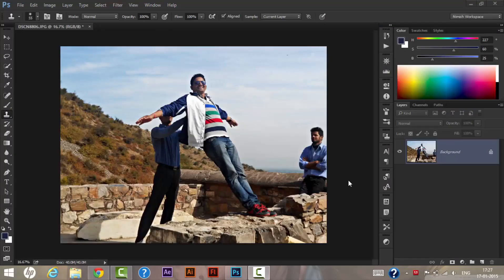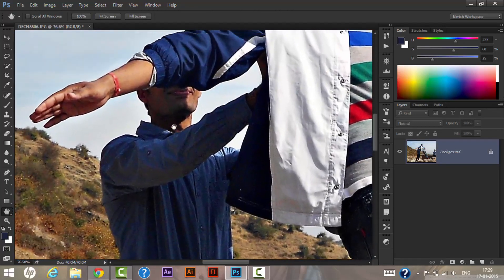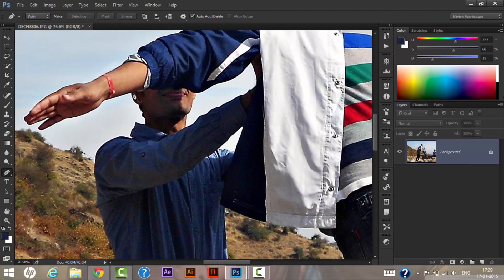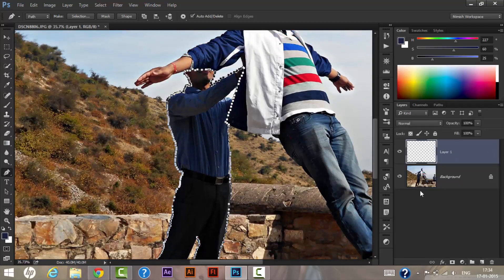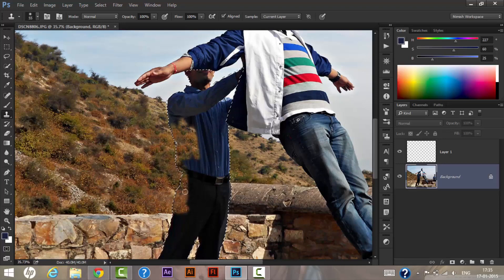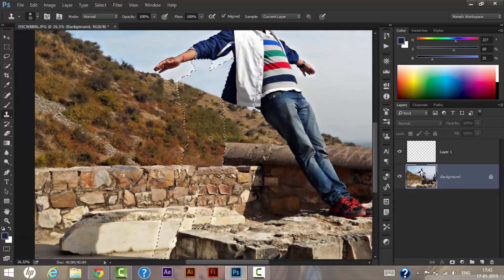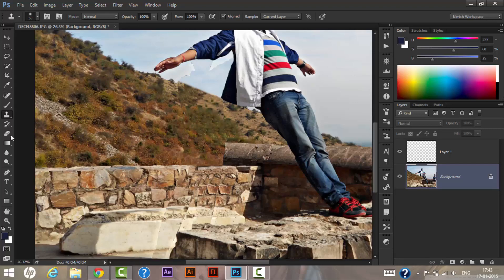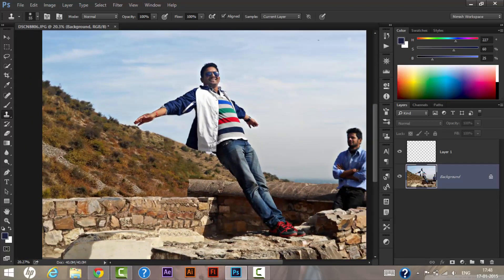How to remove anything from a photo in Photoshop CC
1) Open Photoshop and Import your photo that you want to edit.
2) Using the Pen Too, select the object that you want to remove.
3) Now Create a new layer.
4) Make sure sample selected as : Current and Below.
5) Now use the Clone Stamp Tool to clone the area on the object that needs to be removed.
6) Deselect the area  that we selected before.
7) Now Give touch-ups with the clone stamp tool.
That's it Now can see we have with what we were doing.